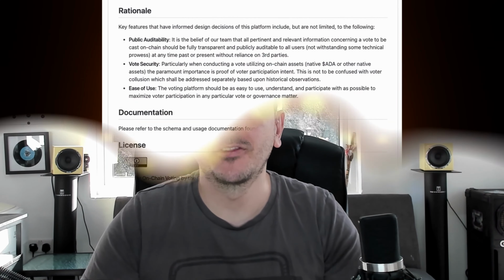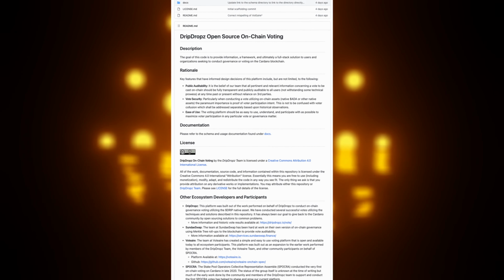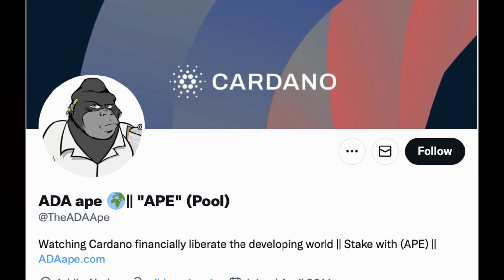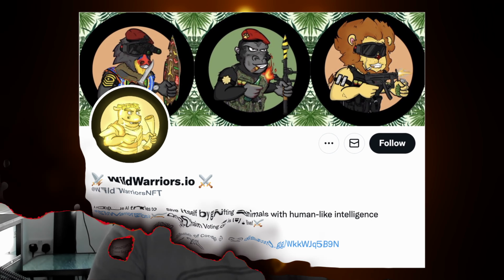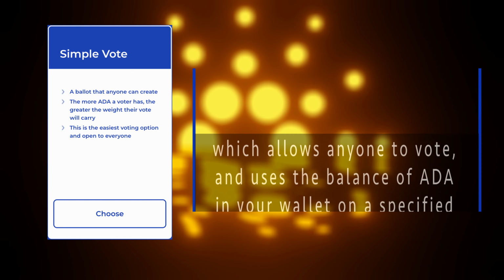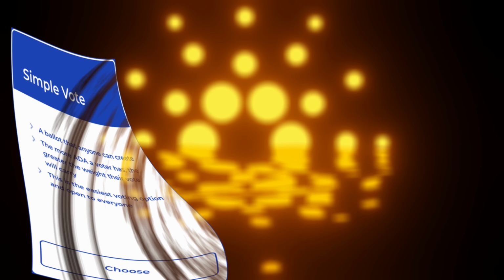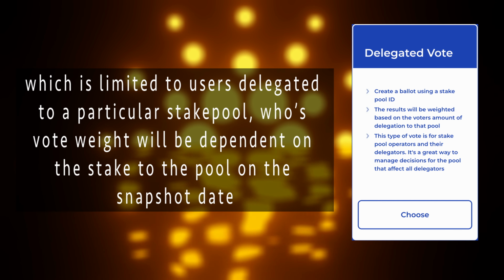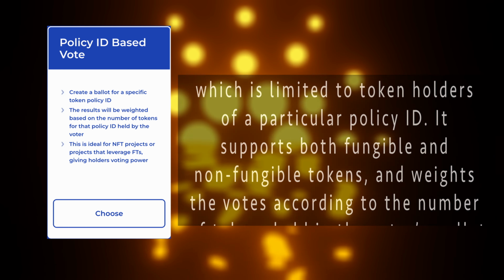The Evolution Of Voting Systems On The Cardano Blockchain. On-chain, Off-Chain and in the Middle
The Evolution Of Voting Systems On The Cardano Blockchain
Article by LiberLion and Presented by Josh [ATM]

Link to The Beginning of Cardano’s Governance: Project Catalyst;

Link to A CIP for a Decentralized Governance Mechanism for the Voltaire Era;

In this video, we'll be discussing the evolution of voting systems on the Cardano blockchain. On-chain, off-chain and in the middle are three different types of voting systems that have been proposed so far. We will be talking about the pros and cons of each system, and what the potential implications are.

This is a vital topic that is sure to be of interest to Cardano holders, so make sure to watch the video to learn more about this exciting new development!

Governance is one of the main pillars in the design of Cardano, according to the vision of Charles Hoskinson, its founder.

Blockchain governance implies decentralization, if all change is decided by democratic consensus.

Currently, and like all development in its early days, there is no governance of the Cardano community, because it is very difficult to coordinate progress. Even Bitcoin, the blockchain of which its community affirms that it “does not have a CEO”, in its beginnings it was centralized, since its developer, Satoshi Nakamoto, was (were they?) the one who designed and coded it, and was even the first miner .

Voltaire is the Age of Governance, and had its first milestone in September 2020 with the launch of Project Catalyst FUND 1, an ongoing experiment, which aims for decentralized innovation and collaboration, within a blockchain ecosystem, supporting community developments with community voting, distributing money from the Cardano Treasury. My article: The Beginning of Cardano’s Governance: Project Catalyst

Recently, the IOHK team added a new improvement proposal to evolve governance with a simple and transient design, The existing governance mechanism, which was introduced in the Shelley Era ledger, is capable of modifying parameter values of the protocol, including the initiation of Hard Forks, and the transfer of ADA from reserves and treasury, and that is where this proposal points. My article: A CIP for a Decentralized Governance Mechanism for the Voltaire Era.